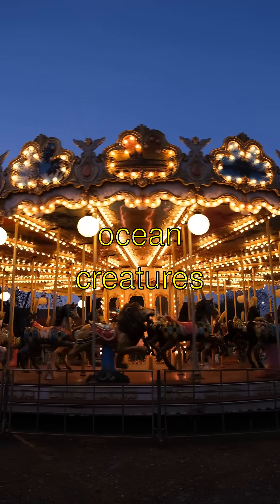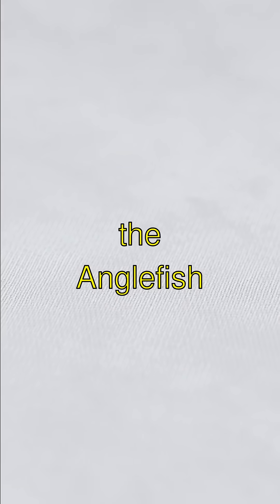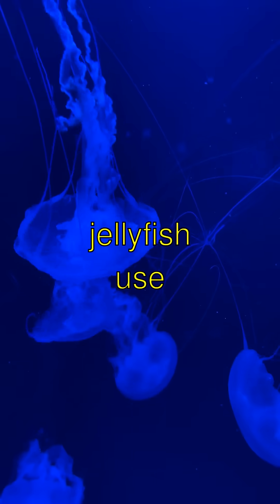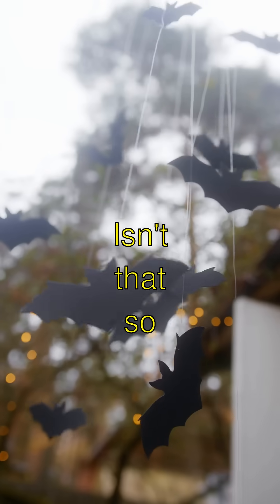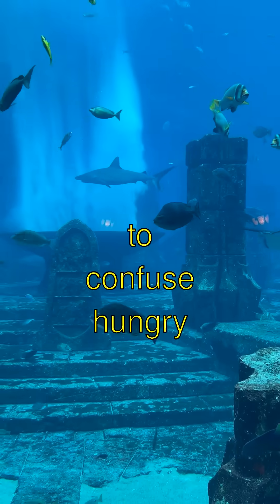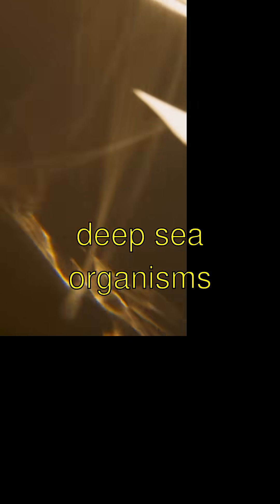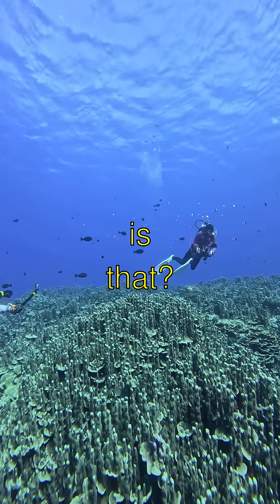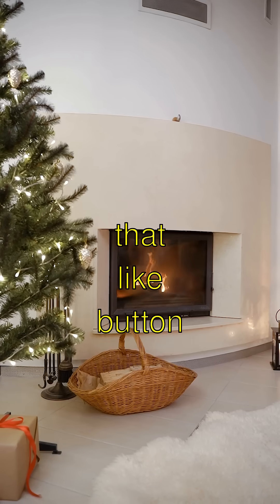The Science Behind Deep Ocean Creatures and Discoveries - Simple Explanation!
🌊🐙 **The Magic of Bioluminescence in Deep Sea Creatures!** 🌟🔦
- **Guess what?!** Have you ever wondered how deep ocean creatures light up the dark abyss like underwater disco balls? It's called bioluminescence! Creatures like the anglerfish have special glowing parts to attract prey, just like a glow stick picnic!
- **Here's something amazing!** Some deep-sea jellyfish use their glow to scare off predators. They blink and flash like a traffic light saying, "Don't eat me! I'm not tasty!" Isn't that so cool?
- **And get this!** The vampire squid has a trick called a "bioluminescent cloak." It can wrap itself in twinkling arms to confuse hungry predators, like a twirling light show, woah, right?
- **The most mind-blowing fact of all!** Certain deep-sea organisms, like certain bacteria, can work together to create a whole glowing community, like an ocean city of lights! How incredible is that?
- Thanks for diving into the magic of bioluminescence with me! 🌟🦑✨

Deep Ocean Creatures and Discoveries | Curious Little Kiddo

Learn amazing facts about deep ocean creatures and discoveries explained in a fun, simple way!